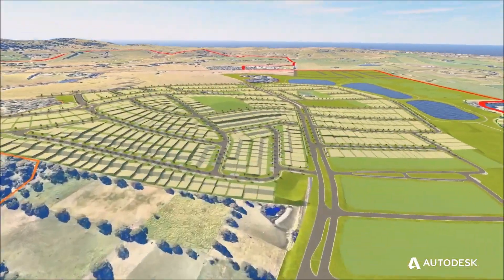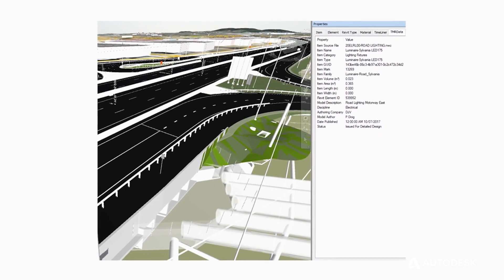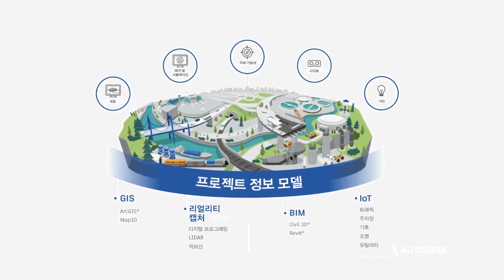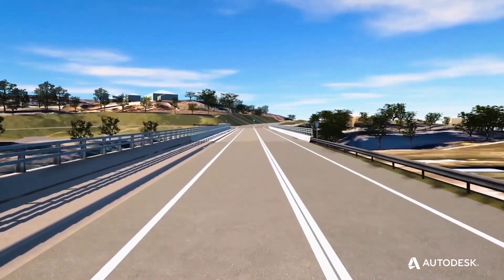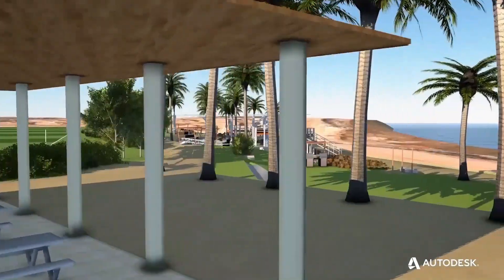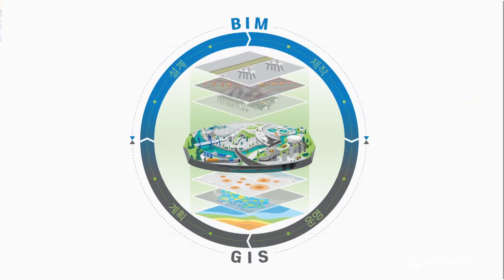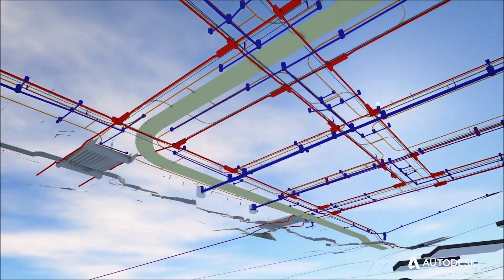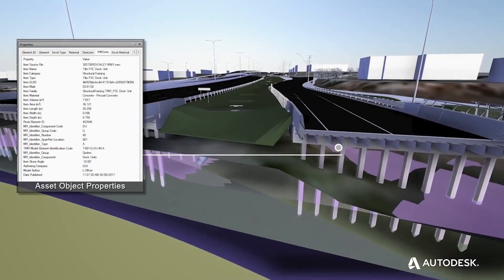[AEC] Cardno의 BIM과 GIS 통합 고객 사례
글로벌 엔지니어링 및 환경 컬설팅 기업 Cardno가 BIM과 GIS의 통합을 통해 데이터의 정확성과 가용성을 어떻게 높였는지, 기업의 데이터 사용 용도에 적합한 데이터를 어떻게 생산해냈는지 알아보세요. 영상을 통해 BIM과 GIS 데이터 연결이 갖는 의미와 프로젝트 효율성을 높이는 방법에 대해 알 수 있습니다.